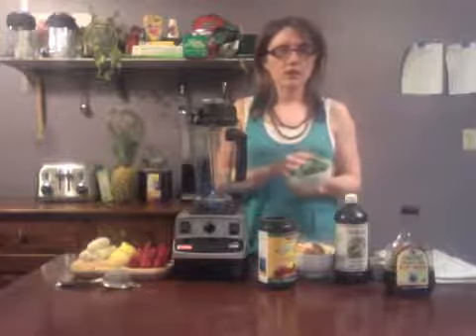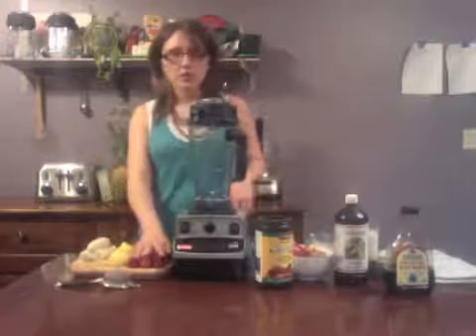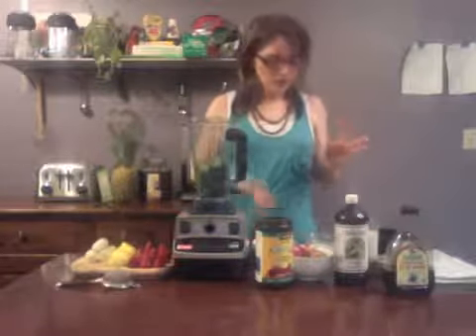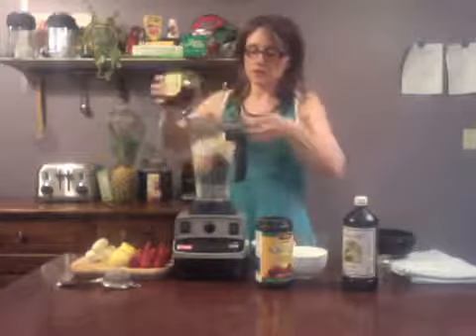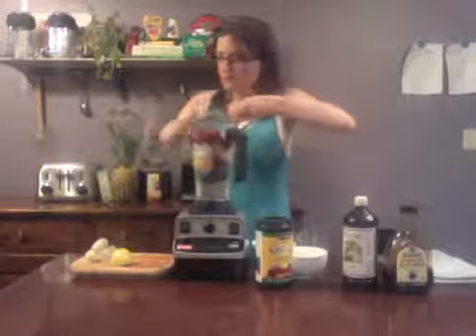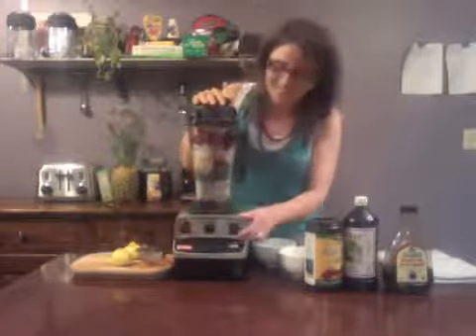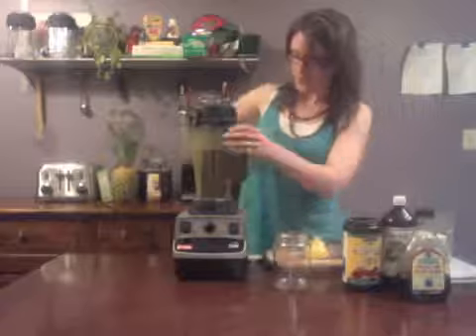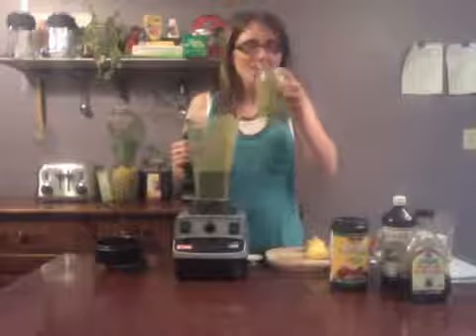Máy xay đá Vitamix - caphedaxay.com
là kênh cung cấp thiết bị làm cà phê đá xay, kem tuyết, smoothie, ice blended, nguyên liệu làm cà phê đá xay cao cấp nhất. Máy xay Vitamix là sản phẩm tốt nhất cho các sản phẩm smoothie, cà phê đá xay, kem tuyết, ice blended.
là nhà tư vấn chiến lược phát triển kem Ý duy nhất ở Việt Nam, chỉ tập trung vào sản phẩm cao cấp phục vụ cho các nhà đầu tư lâu dài, chỉ bán các sản phẩm chính hàng, không bán hàng kém chất lượng, dịch vụ sau bán hàng tốt nhất !
là kênh giới thiệu sản phẩm cho bán độc quyền, duy nhất bột làm kem Fabbri, bột làm kem tươi, kem cứng Taylor nhập khẩu từ Mỹ / Ý.
là thế giới kem ngon nhất, thiết giới thiết bị làm kem tốt nhất, máy làm đá viên tốt nhất, máy xay công nghiệp nhập khẩu từ Mỹ, Ý. phân phối độc quyền máy làm kem tươi tốt nhất từ dòng 1 vòi đến 3 vòi được sản xuất tại Mỹ, máy làm kem cứng tốt nhất được sản xuất tại Ý.